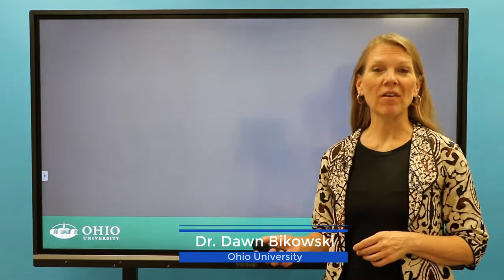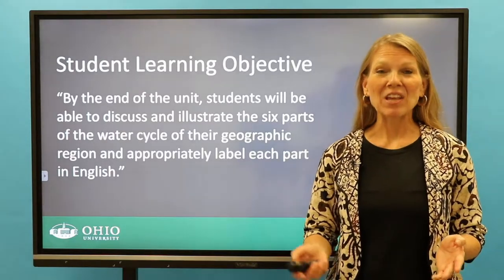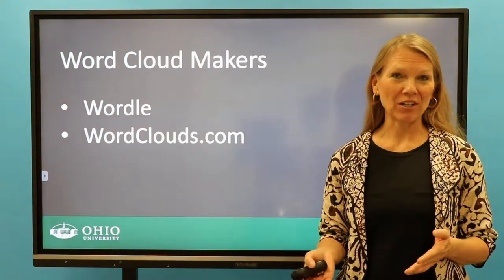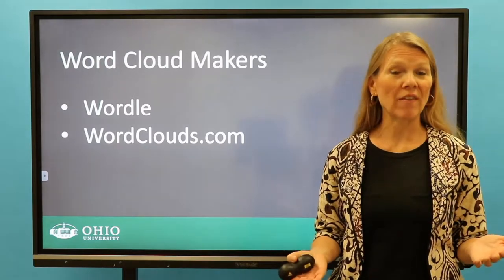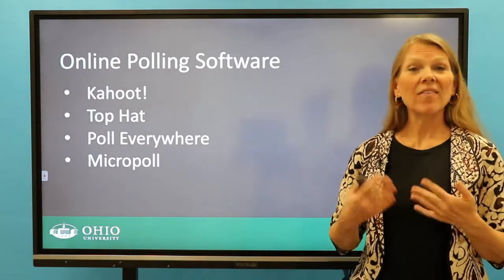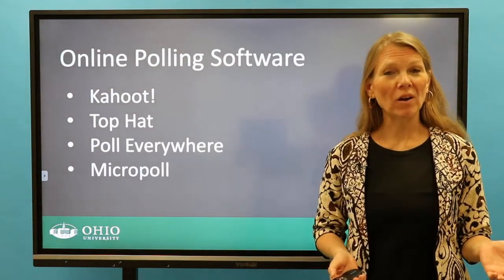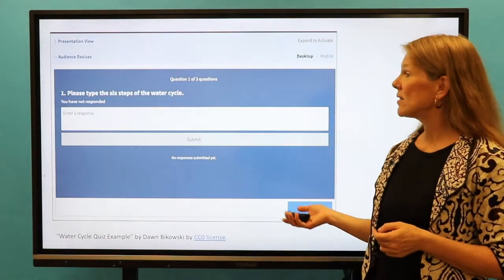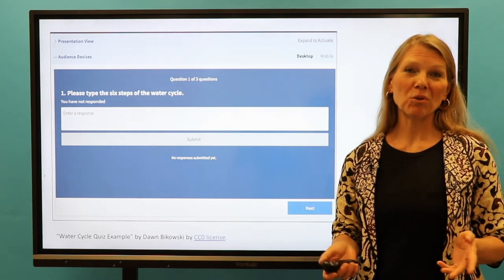EMI Planning Interactive Lessons in the EMI Classroom #1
Topic: Planning Interactive Lessons in the EMI Classroom

This video provides the steps for creating an interactive classroom using instructional technology tools. Specifically, it demonstrates how interactive tools can engage students and improve their involvement with the lesson topic. It also gives more details on each part of the lesson plan (warm-up, mini-lecture, in-class interactive activity, and re-group to summarize). You can review the materials in Modules 2-6 as a refresher of types of interactive activities that can be included in your lesson planning.